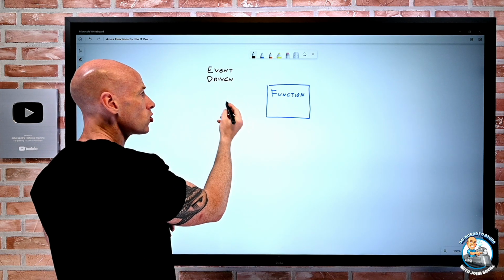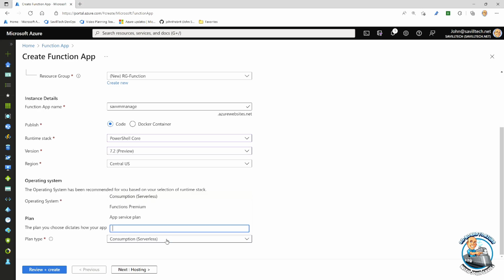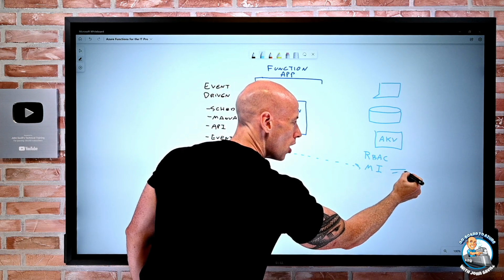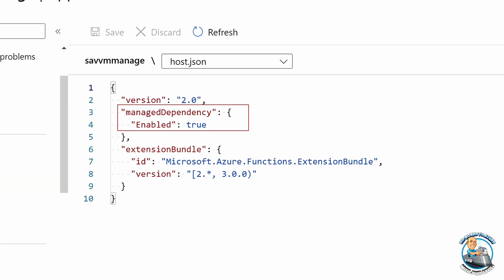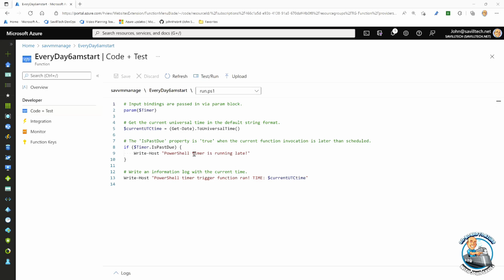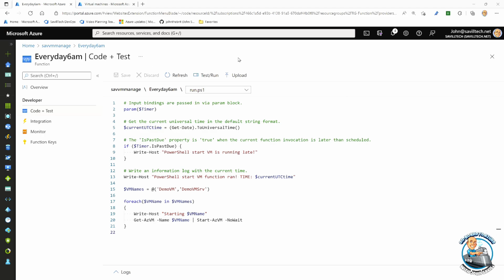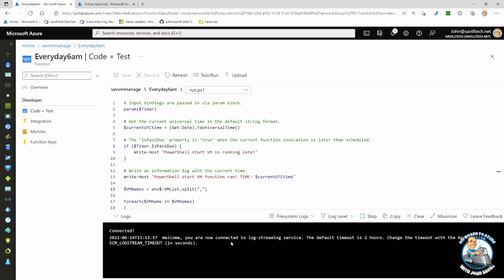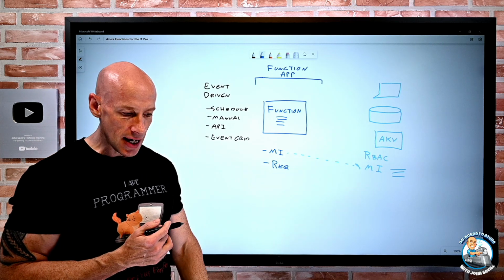Azure Functions for the IT Pro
A little walkthrough of using Azure Function for the IT Pro.

0:00 - Introduction
4:50 - Creating a Function App
8:20 - Managed identity for the Function App
12:00 - Setting modules for the Function App
14:00 - Creating a Function
15:10 - Editting the Function and testing
19:15 - Using an environment variable
24:18 - Overview information and close